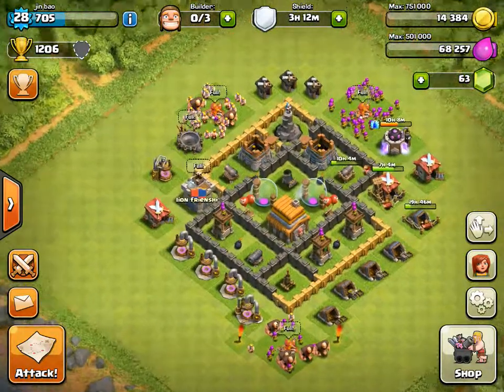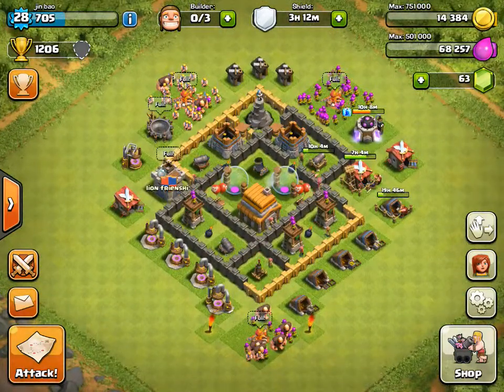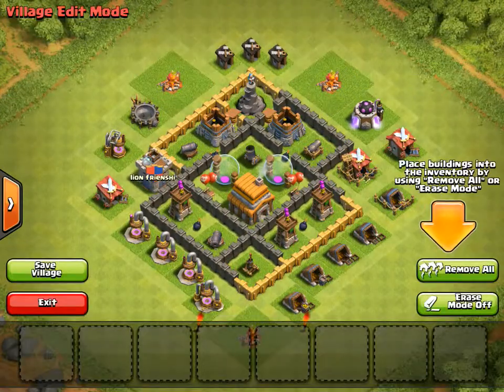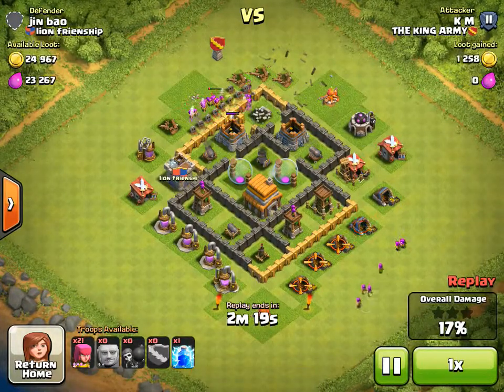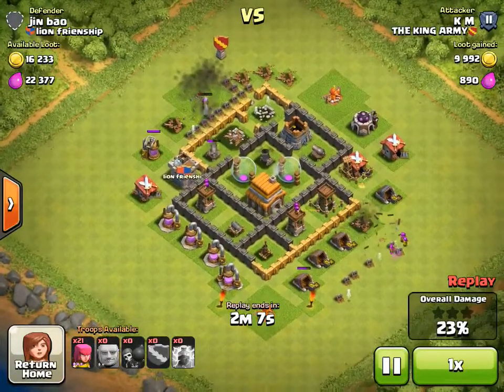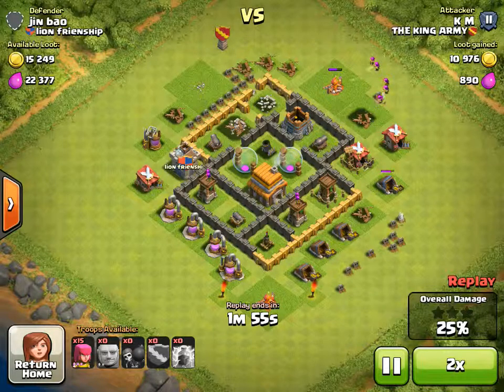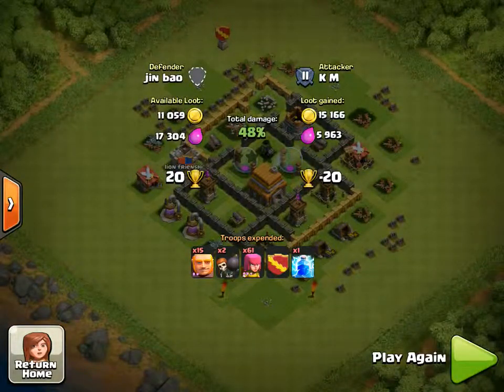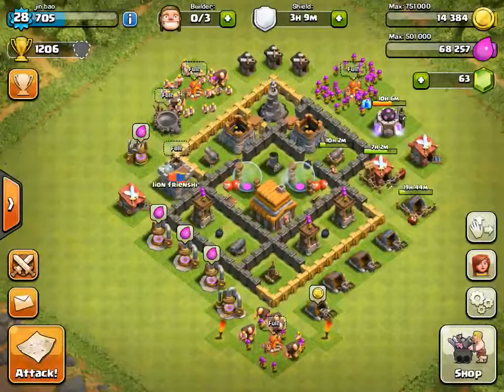C.O.C TH5 defense base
Hey guys this is my first video but i will do more video when i am TH7.